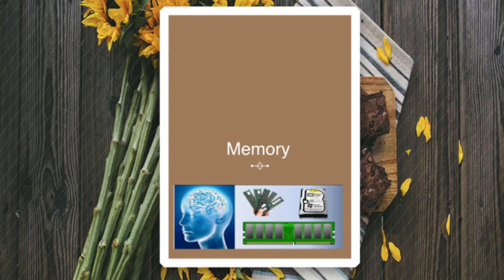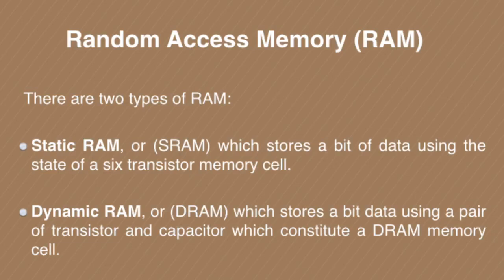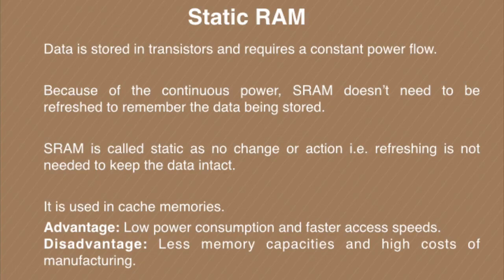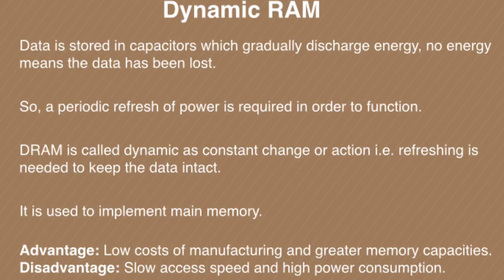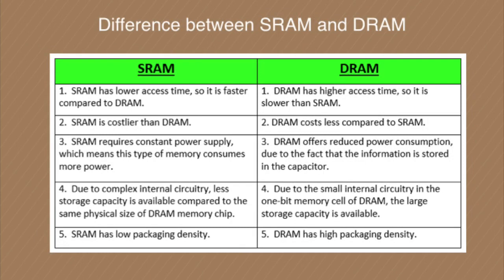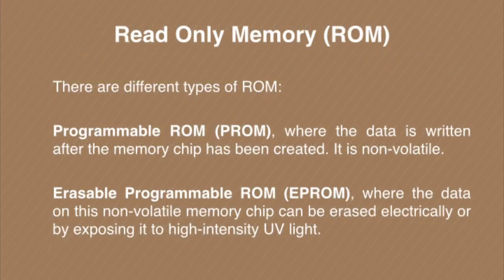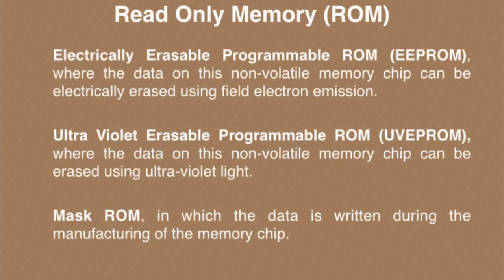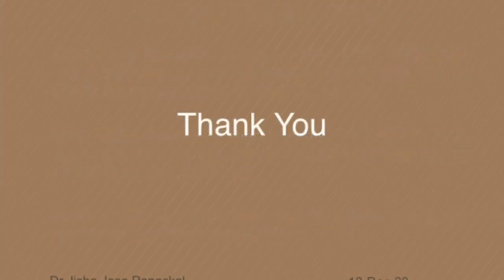Computer Fundamentals || BSc Computer Science Complimentary || Calicut University || Dr Jisha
Module3 Day12: Memory - Types of RAM and ROM